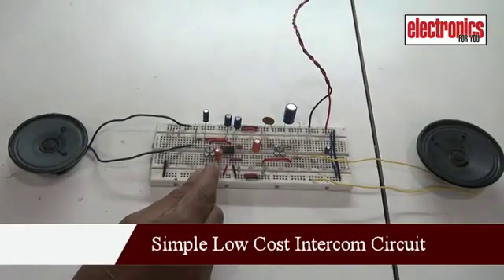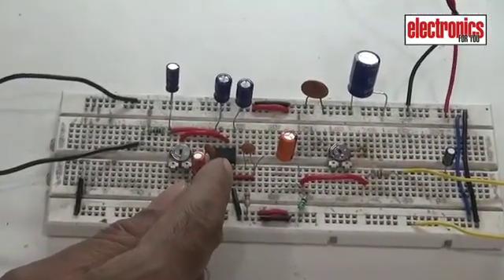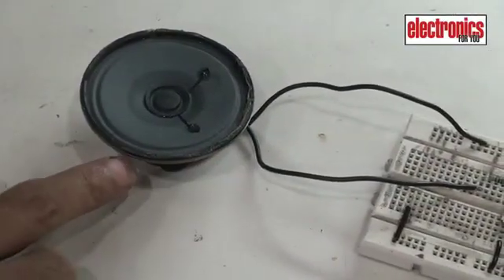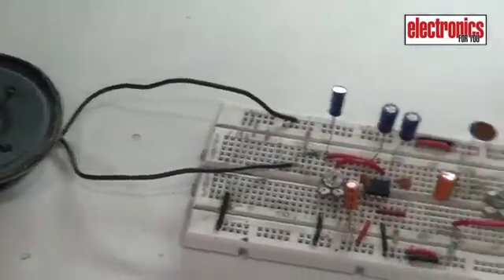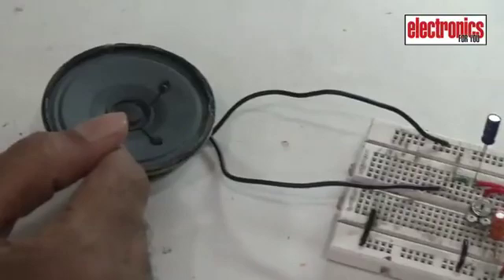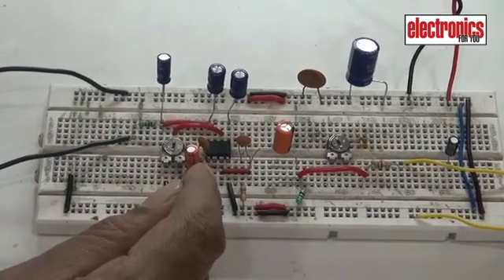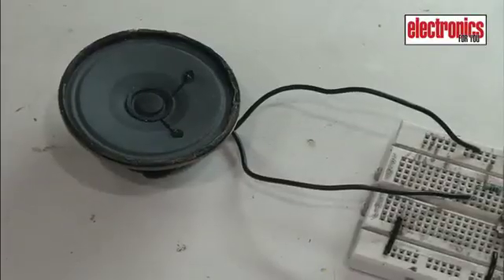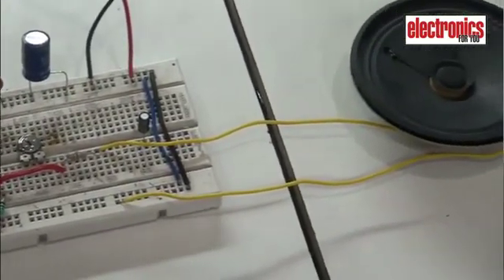Simple Low Cost Intercom Circuit: Electronics For You DIY Project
Watch this video to see the proof-of-concept. Plus, get to know the key elements involved in which you will build expertise if you develop this project. Developed by the tech team at Electronics For You & Electronicsforu.com.